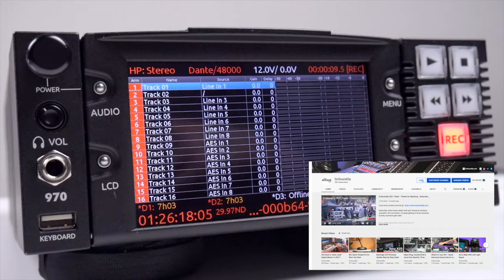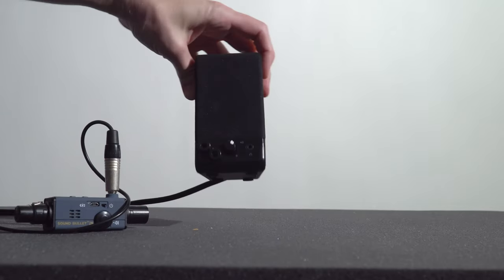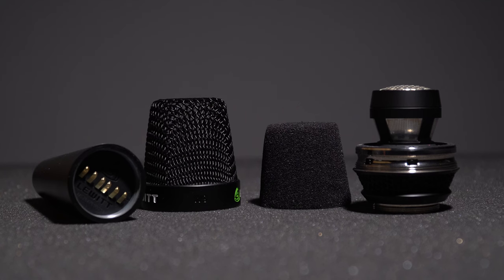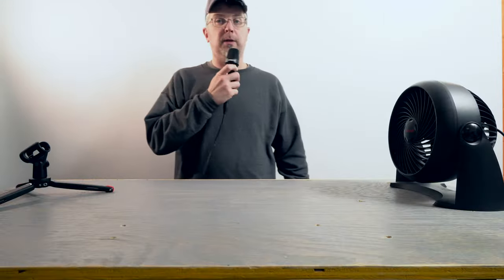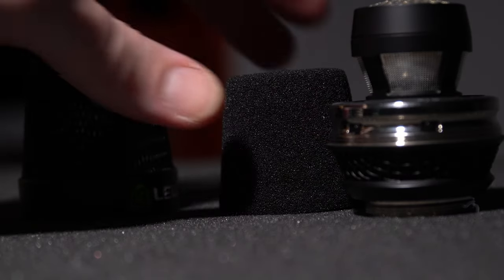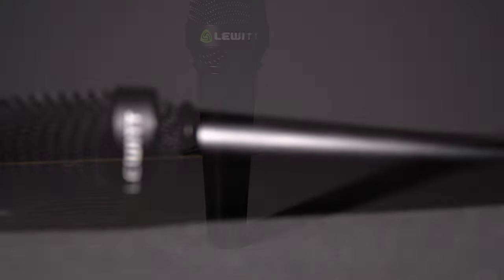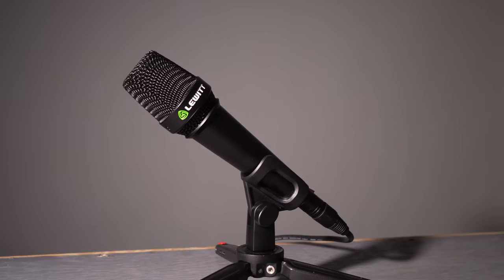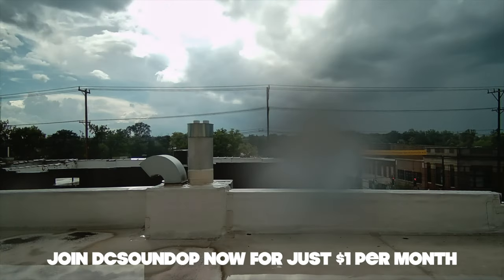Lewitt W950 First Look & Demo - Multi-Patter Condenser Microphone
The Lewitt MTP W950 handheld stage condenser mic has some tricks up it's sleeve. Mostly that you ca unscrew the capsule & stick it on a @Shure compatible wireless system for incredible flexibility.